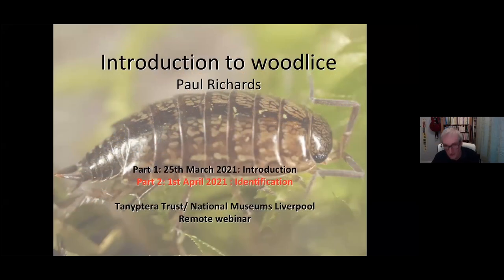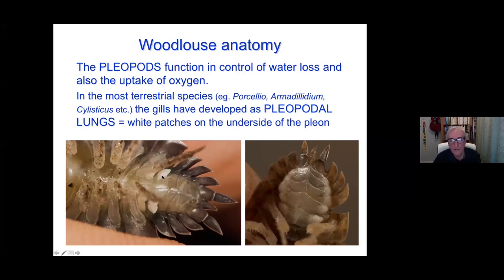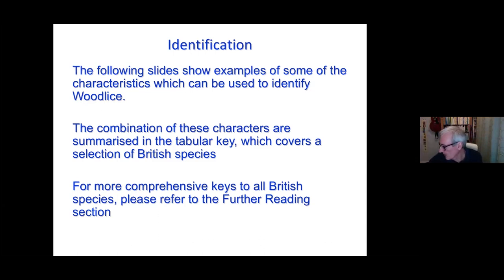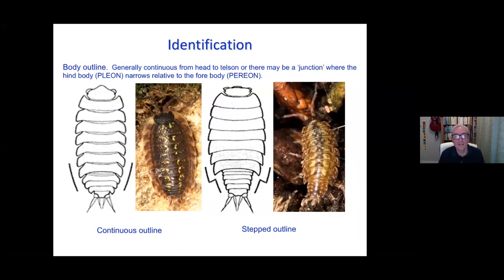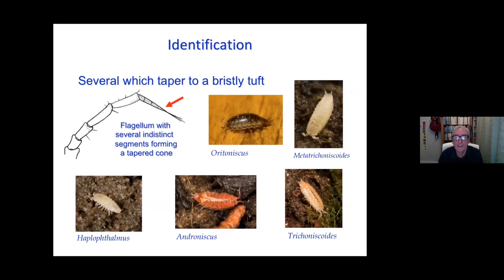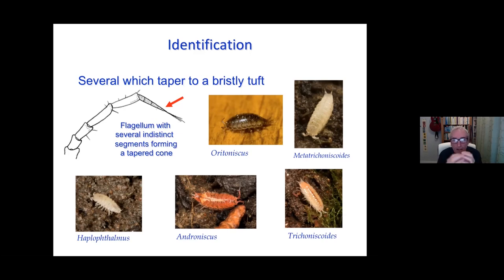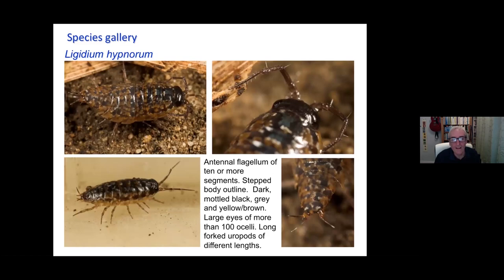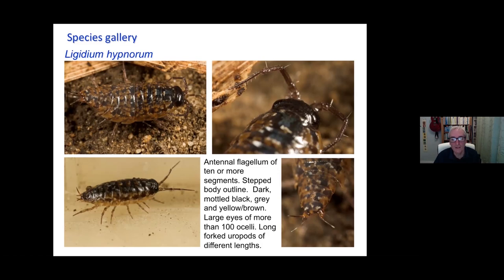Identifying UK Woodlice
Paul Richards gives an introduction to the identification of woodlice in the UK. Includes a question and answer session hosted by Gary Hedges (Tanyptera Regional Entomologist).